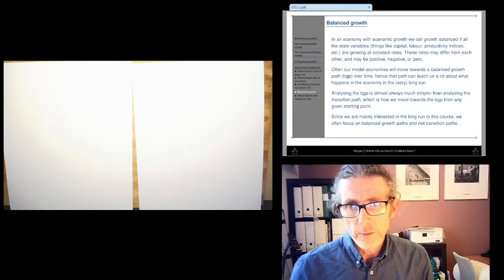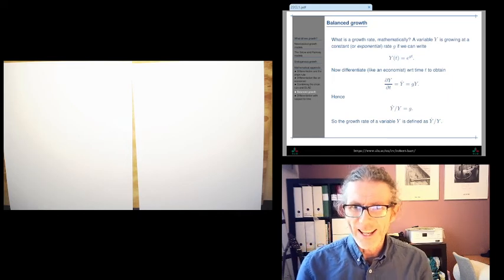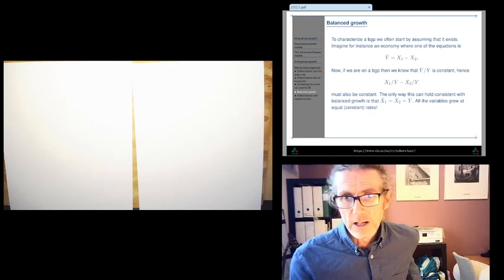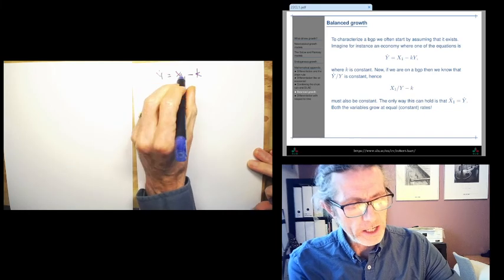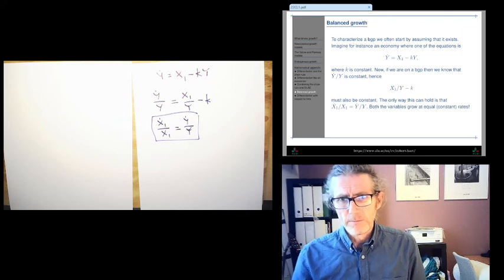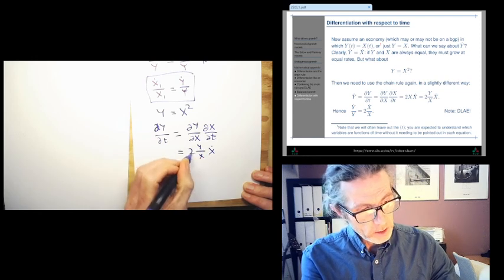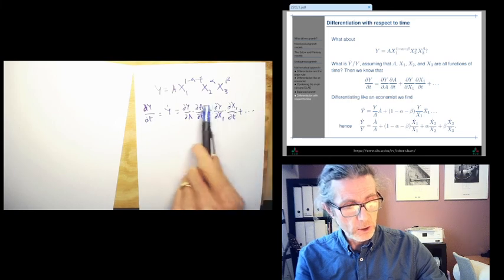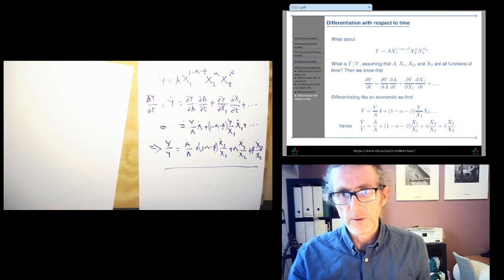Growth7 M2 2022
Mathematical appendix, balanced growth.